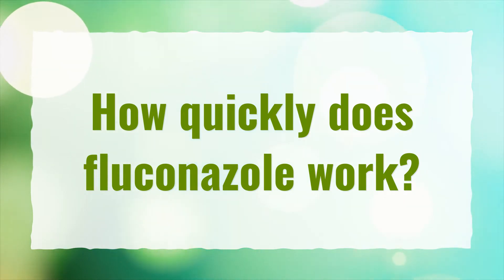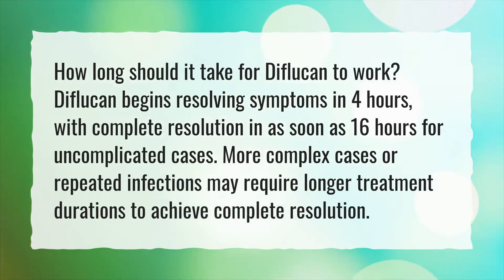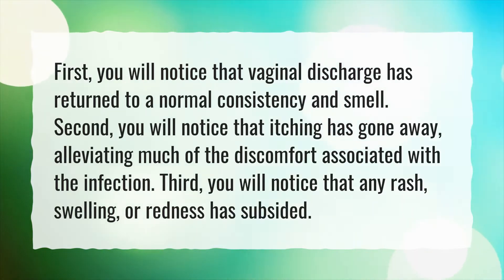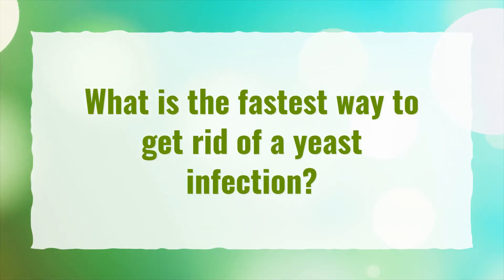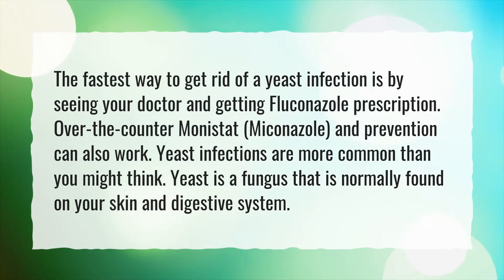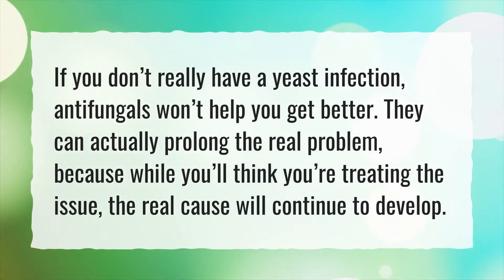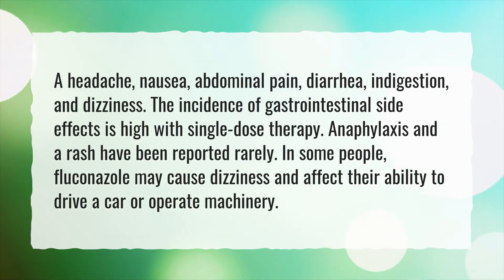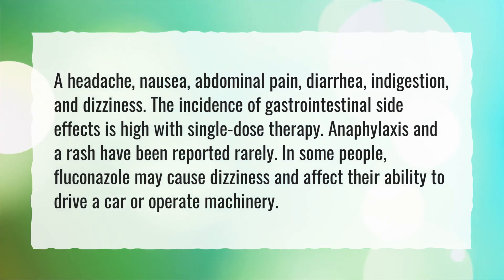How quickly does fluconazole work?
More About What Should I Avoid While Taking Fluconazole? • How quickly does fluconazole work?